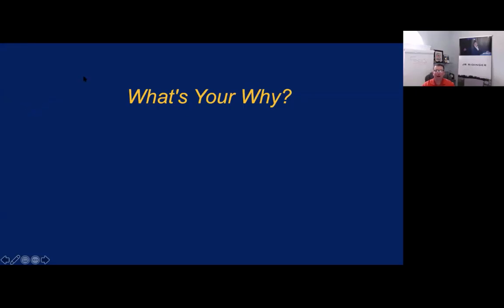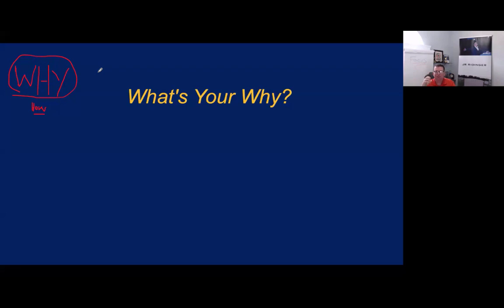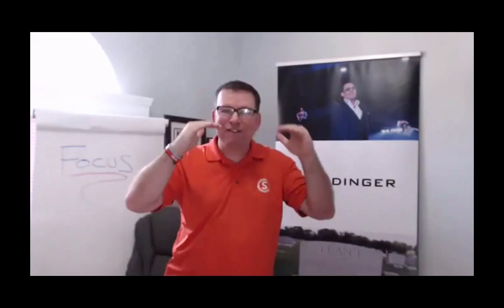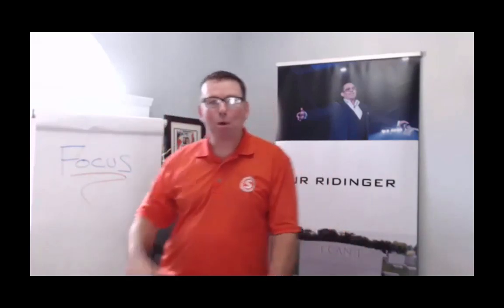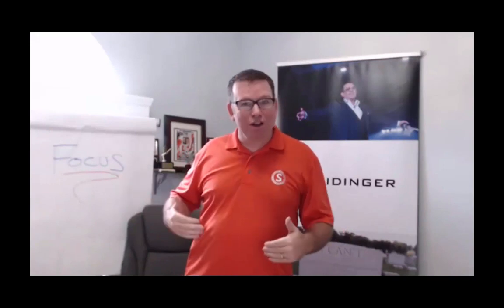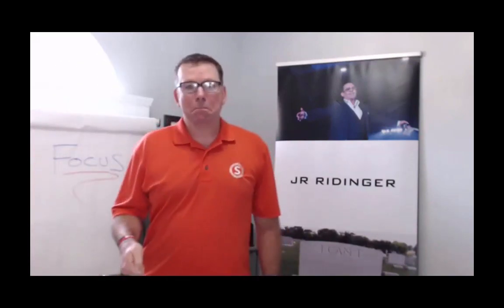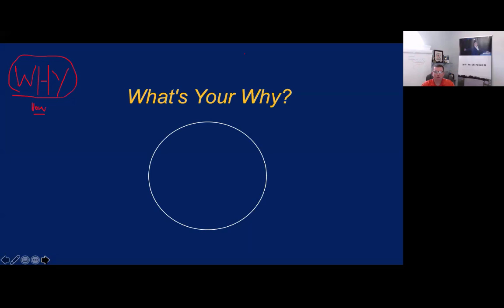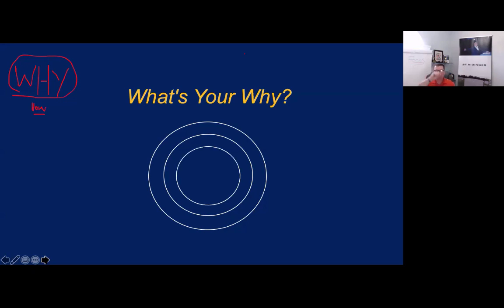Building & Understanding your WHY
This is an excerpt from a Training Cullen did for Neenah, Wisconsin.  In this segment Cullen is teaching everyone how he found his WHY and Helping everyone to do the same in the process.